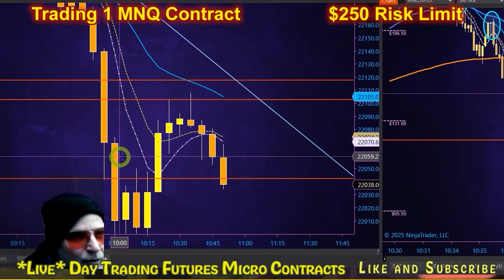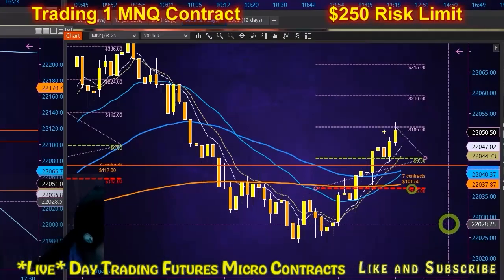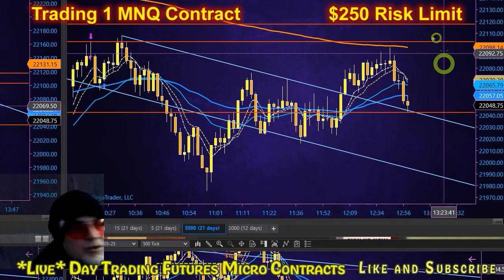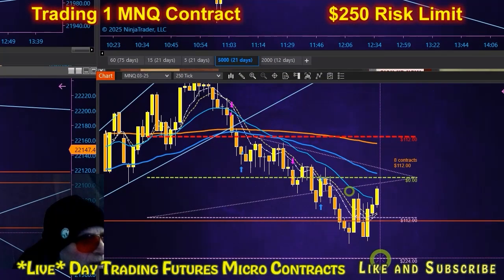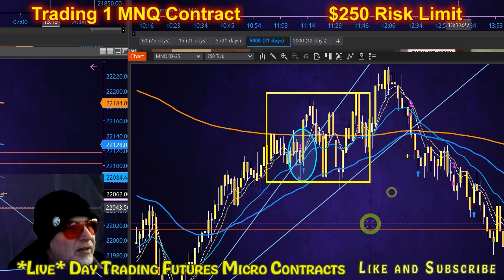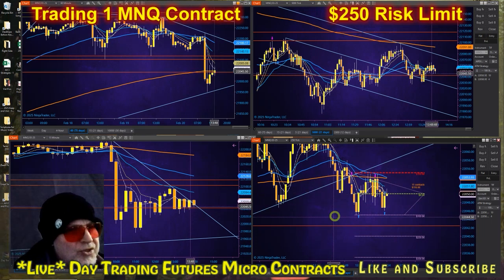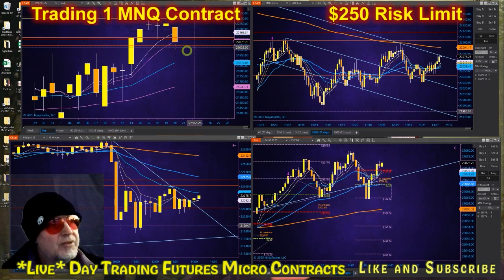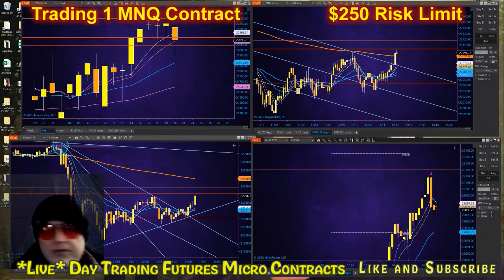Day Trading Video Journal 2-20-25 Getting Better